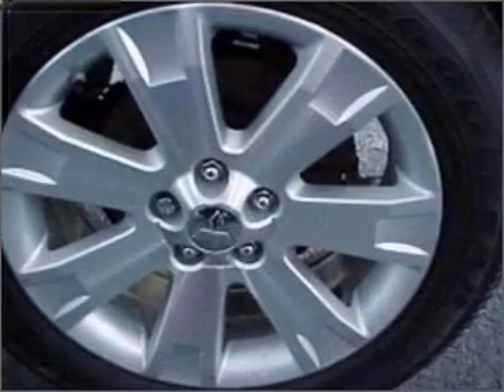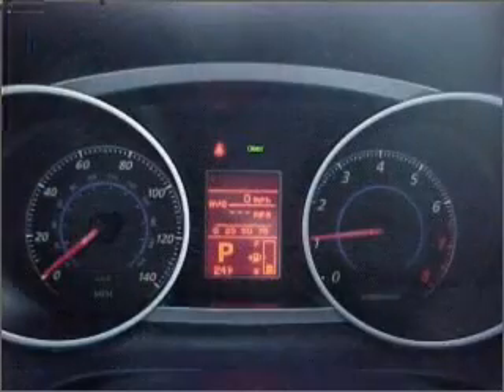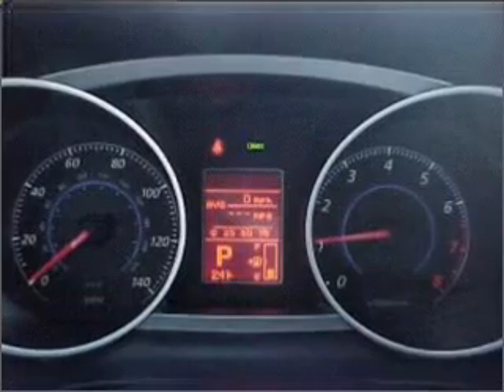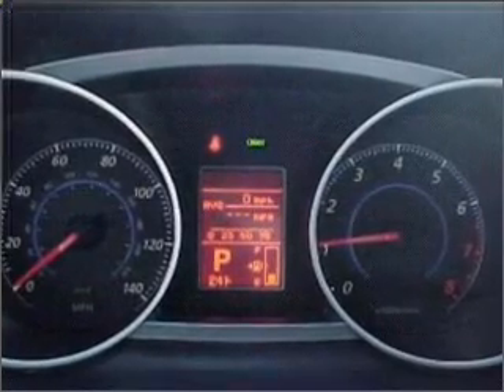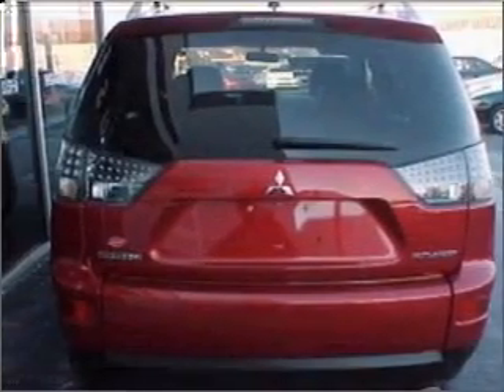2009 Mitsubishi Outlander - Elgin IL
Year: 2009
Make: Mitsubishi
Model: Outlander
Trim: SE
Engine: 2.4 liter inline 4 cylinder 16 valve
Transmission: Automatic CVT
Color: Red
Mileage: 34401
Address:
1325 E. Chicago Ave.